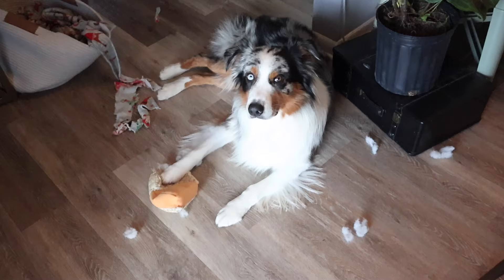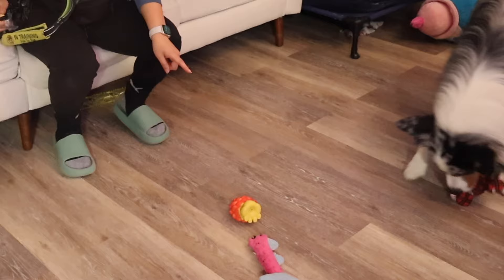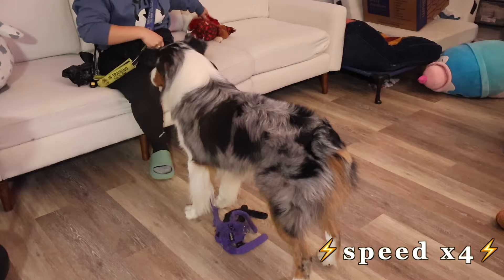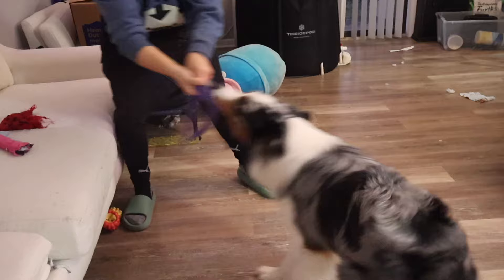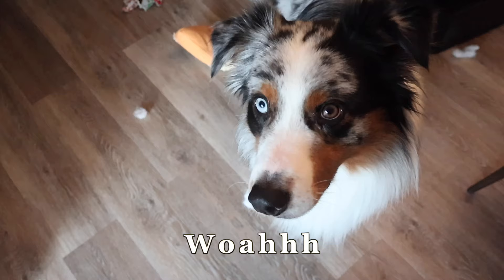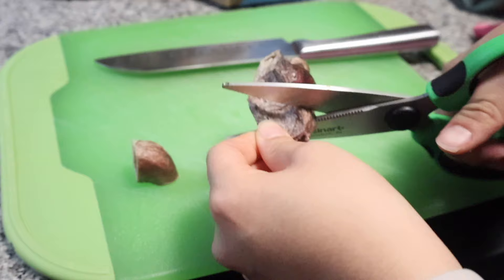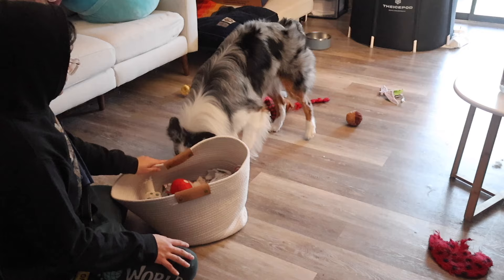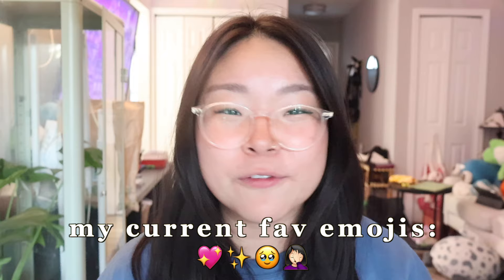Teach Your Dog To Clean Up Their Toys | Dog training with GrubTerra Treats | Astrofromtheblue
Hi, welcome to ✨AstroFromTheBlue✨!!!

~ s o c i a l s：
astro's instagram: @astrofromtheblue

~ f a q’ s：
-how old is astro? 2 years old
-astro's birthday? June 27, 2021
-breed & coat color? Australian Shepherd & blue merle
-upload schedule: every Satuday :)